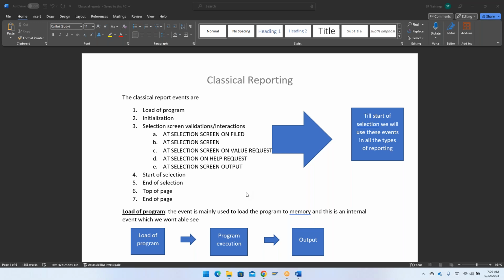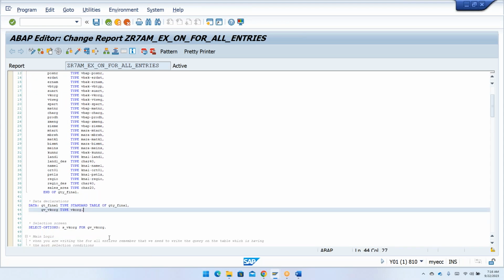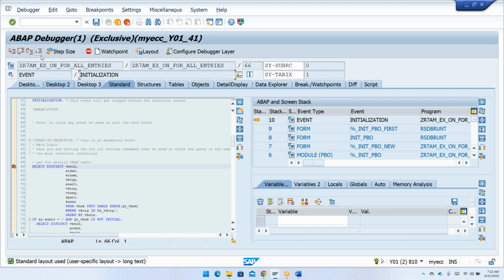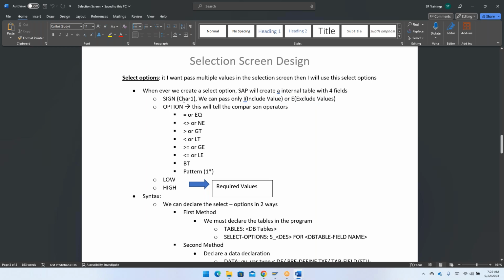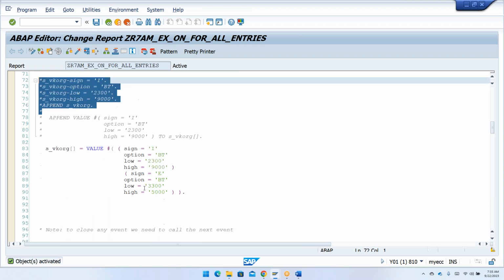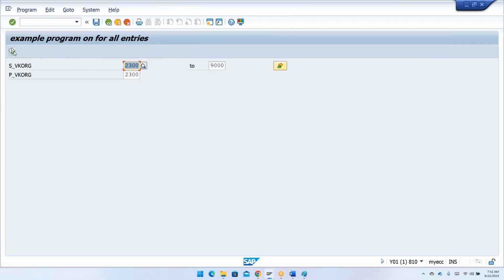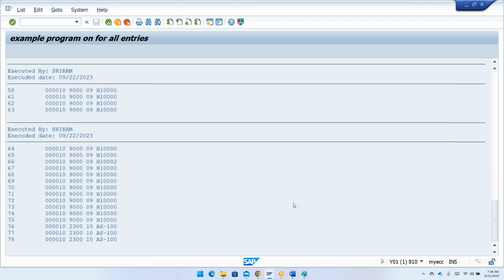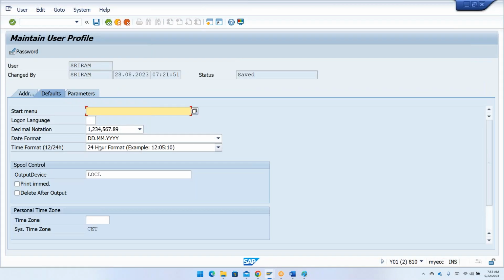Classical reporting events 1